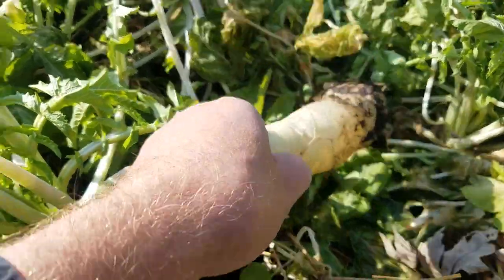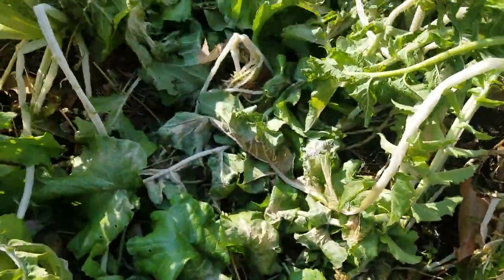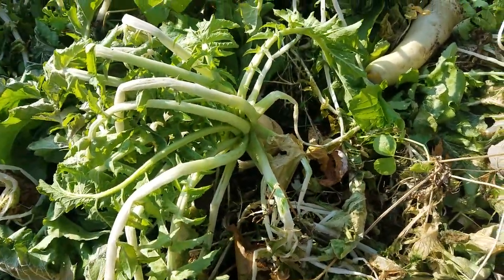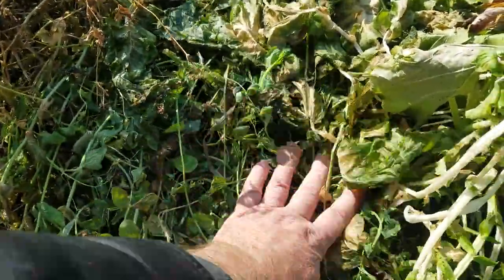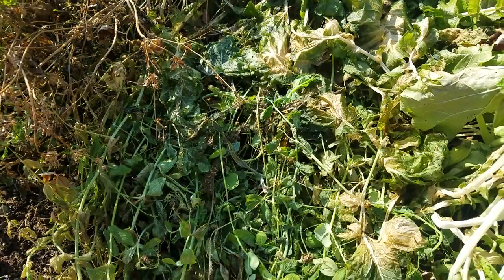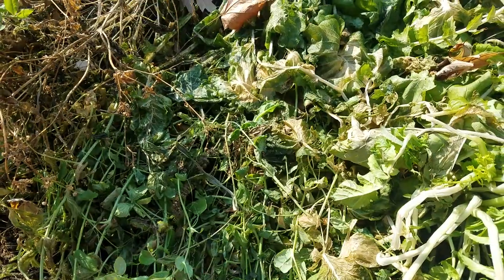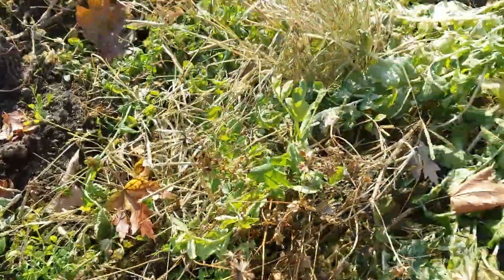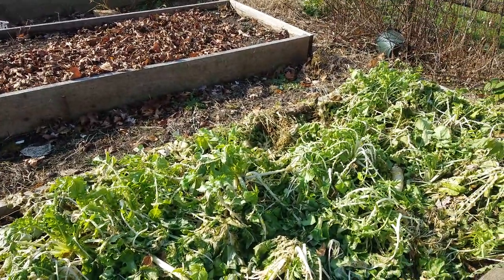Radish and Winter Pea Test Plot Update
This is an update on the radish and winter pea seeds I put in my raised beds August 1 to see if it is realistic to plant them in summer on top.
The planter that received supplemental water grew well while the other one did not grow at all.
I also cheated a little bit by lightly raking the seed in.  So, the conclusion is that the seeds will not do well broadcast in summer.  But, if you drill them in and inch, and you get some rain, you can develop a nice looking plot by hunting season.
Now that it has been down in the 20s at night, the plot looks pretty well done as far as the brassica (radishes) but the peas are supposed to survive winter and continue to grow in spring.
The growth has created a very nice mat of vegetation that can suppress weeds, bring nutrients to the surface and reduce the need for fertilizer and herbicides.  Peas will produced lots of N and the radishes till the soil and bring P from the subsoil.  Thus preparing your seedbed for your spring/summer planting of corn, sorghum, field peas, oats or whatever.